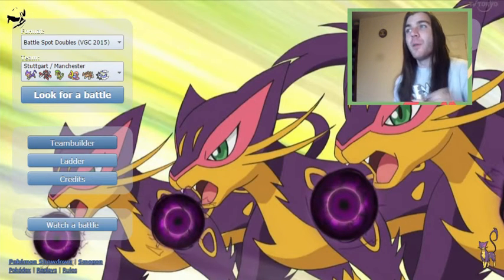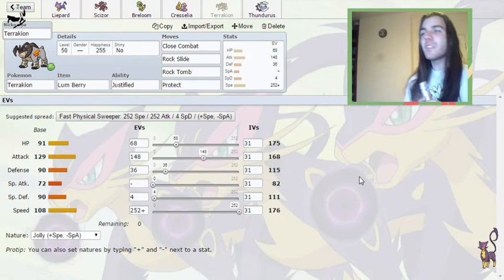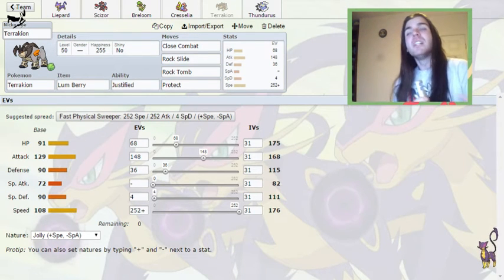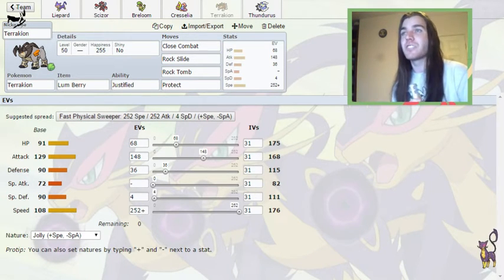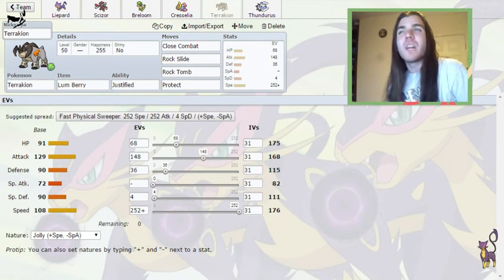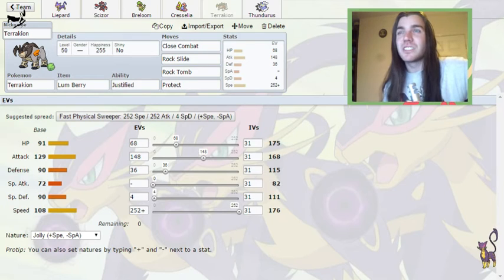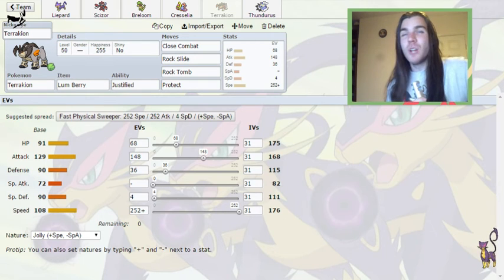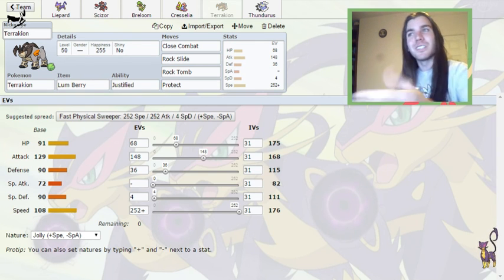Pokémon VGC '15 - Lie/loom Team Report: Terrakion